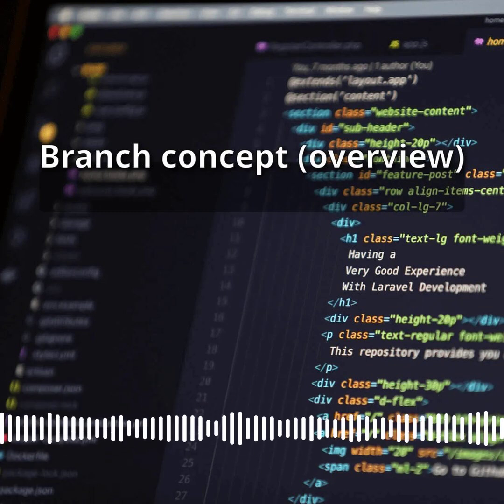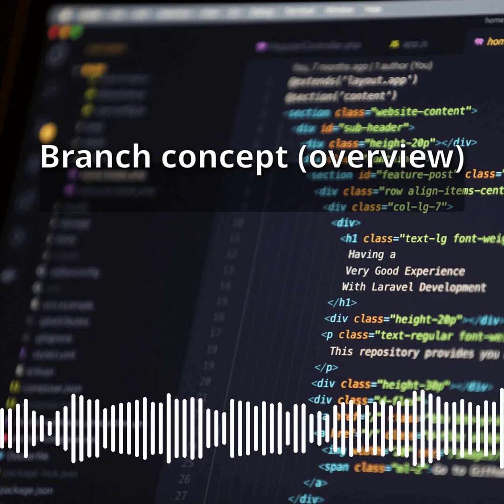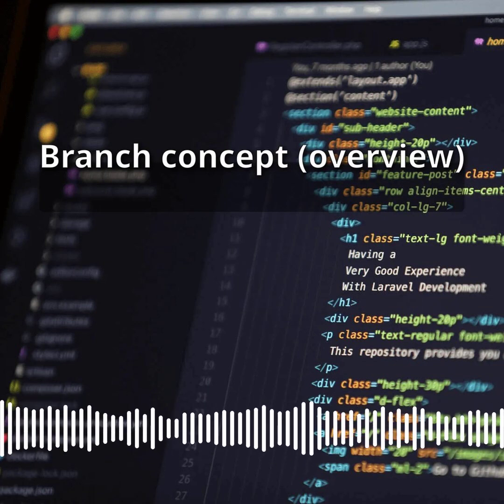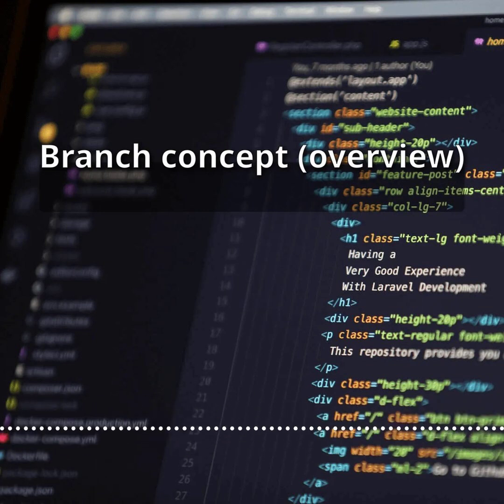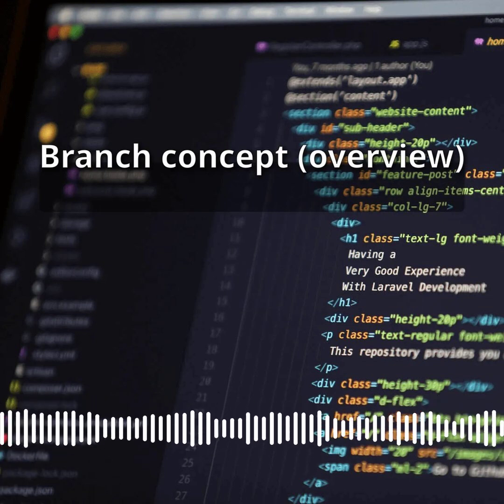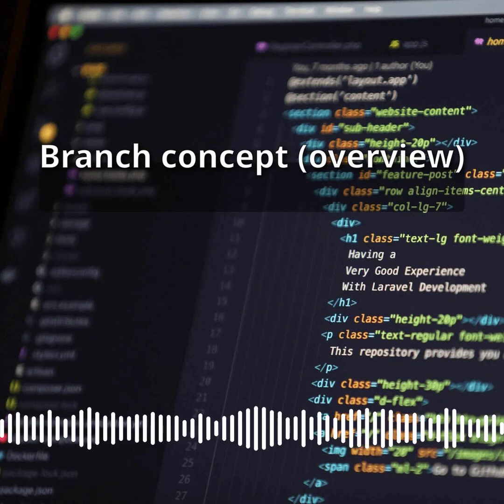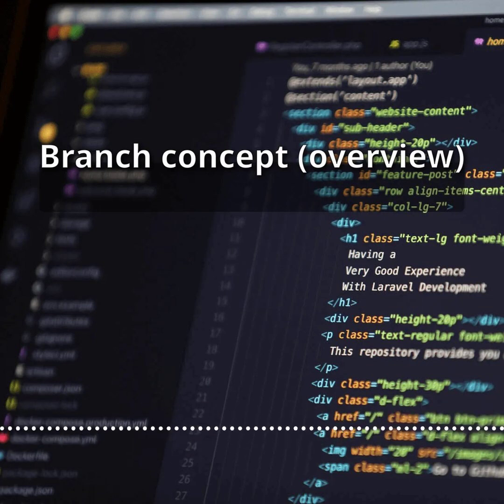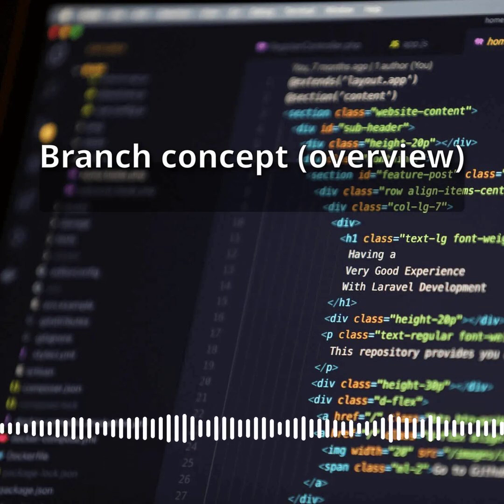Branch concept (overview) | Full Stack Web Developer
Now that you are comfortable with the basics of Git — initializing a repository, making commits, writing meaningful commit messages, and reading your commit history — it is time to take a significant step forward and understand one of the most powerf...